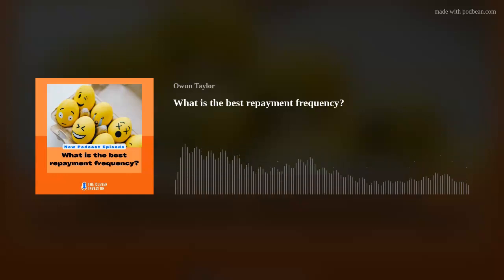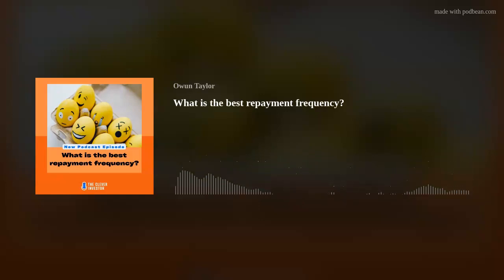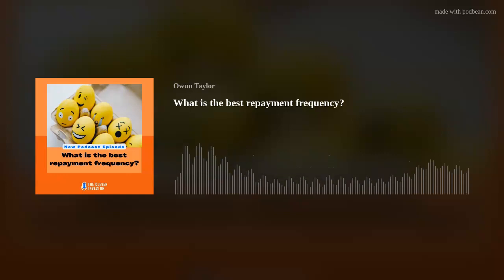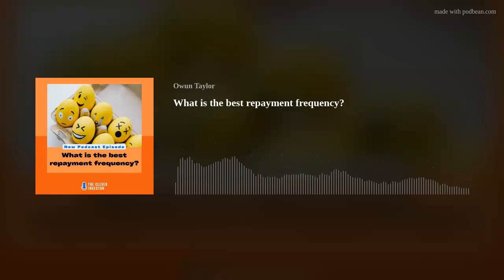What is the best repayment frequency?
The great mysteries of Repayment frequency
Congratulations, you’ve bought that property, your loan is approved and you are now looking at the loan documents.
Staring back at you from the pages of the mortgage are all the repayment options and they want to know how often you are going to pay them
What do you pick?
Weekly, fortnightly, half monthly….monthly, minimum, higher, standard …Arhhhhh
You run from the room screaming.
Most home loans in Australia quote a standard monthly repayment scheduled as it default. But you could potentially save money if you can alter the frequency of your repayments.
Lets look at the basics here